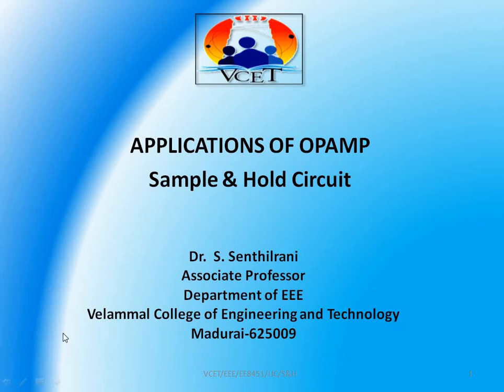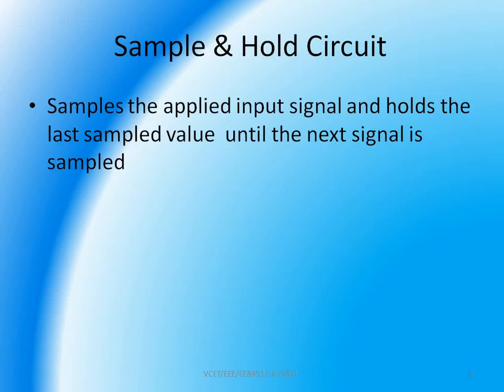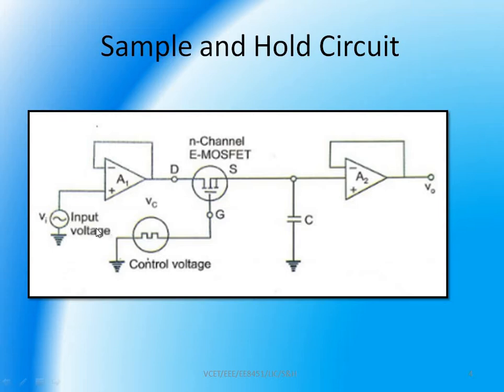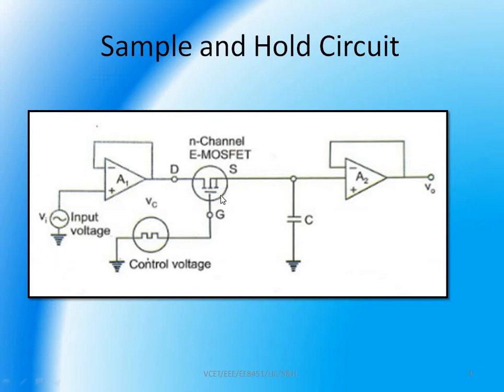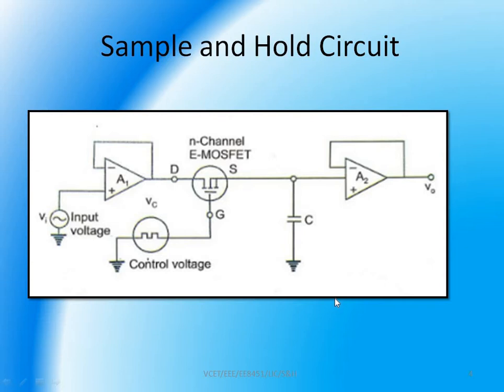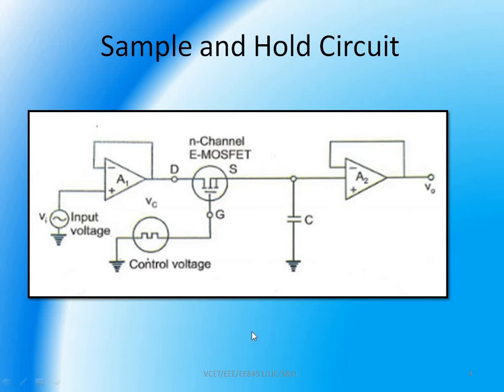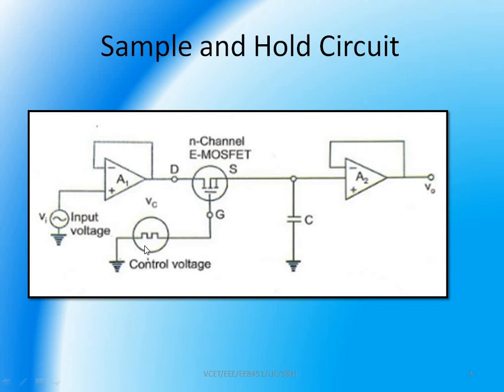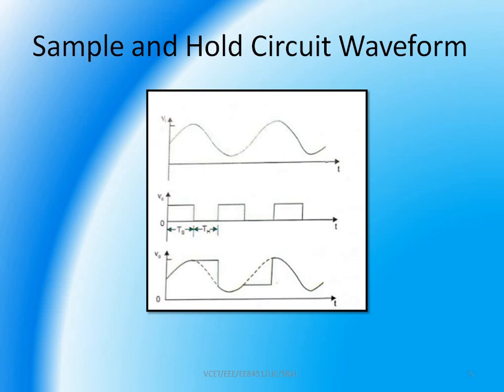Sample & Hold Circuit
Dear Learners,
The video lecture deals with the discussion on operation of sample and hold circuits using Opamp